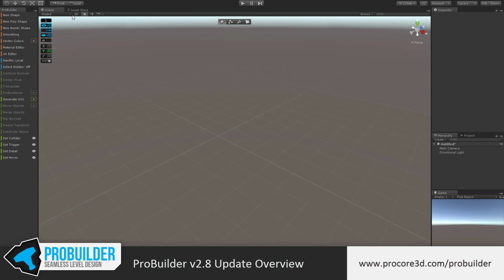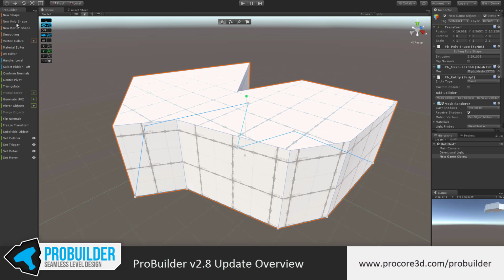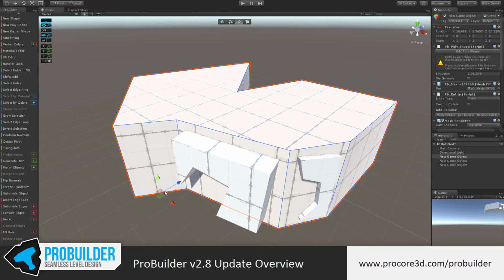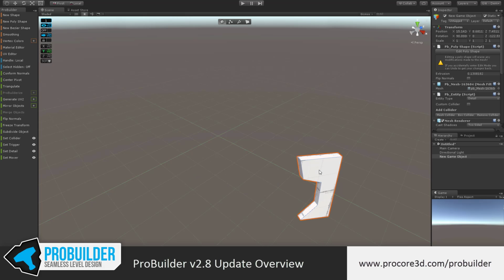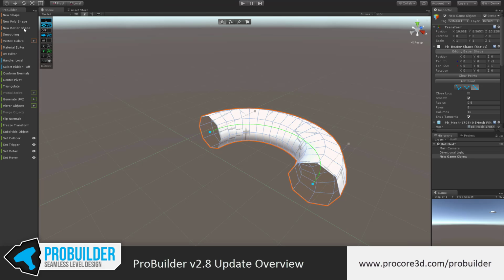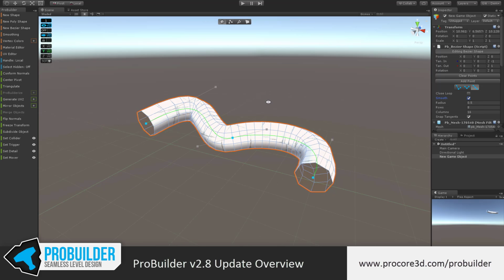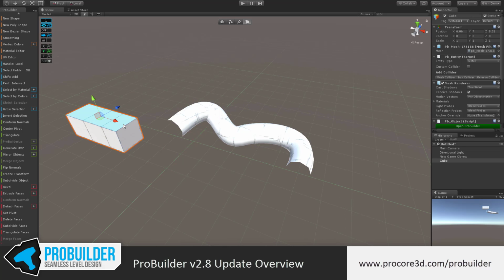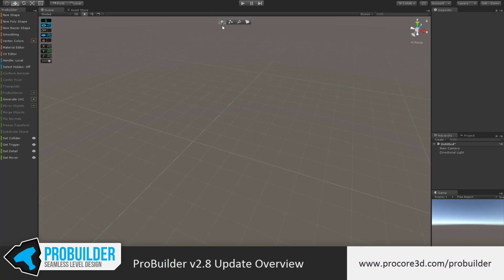ProBuilder Update: v2.8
Major Update! Poly Shape, Bezier Shape, and Unity 5.6-ready!